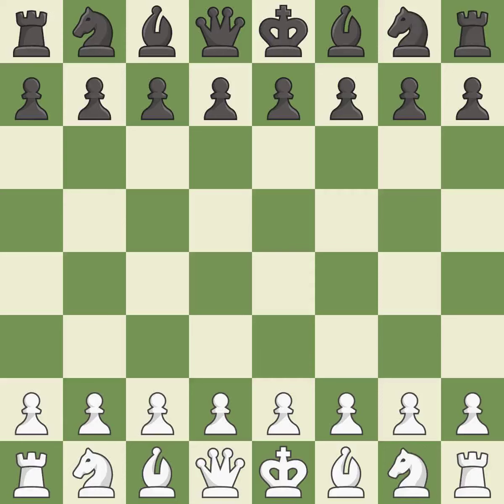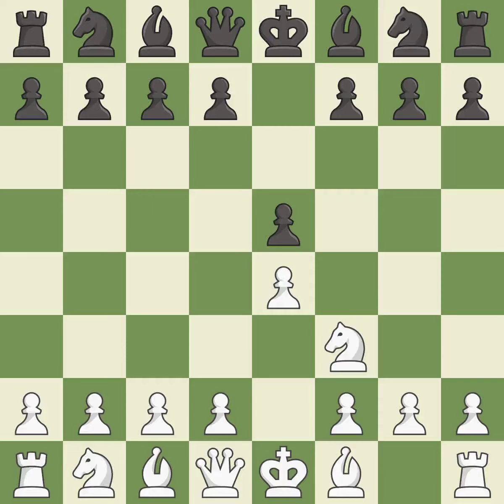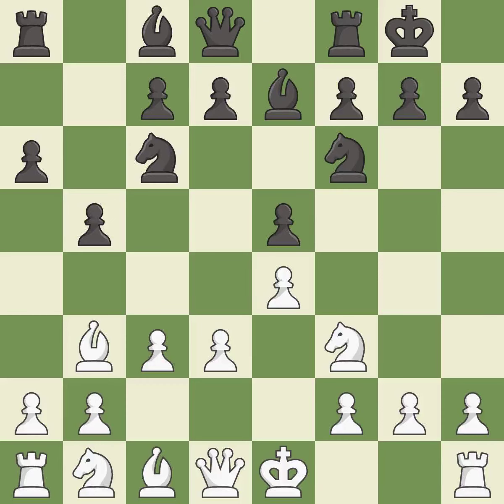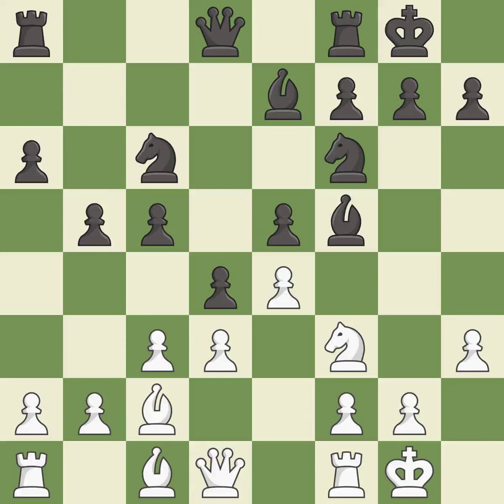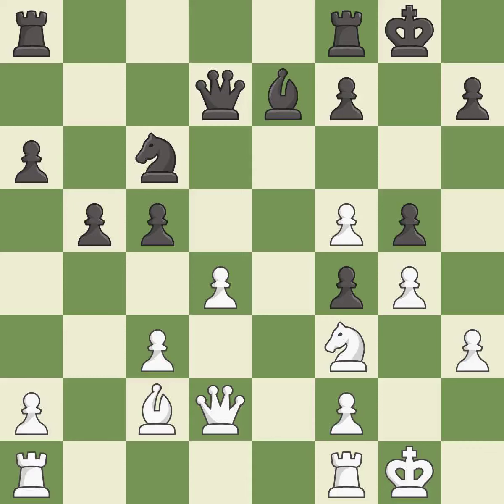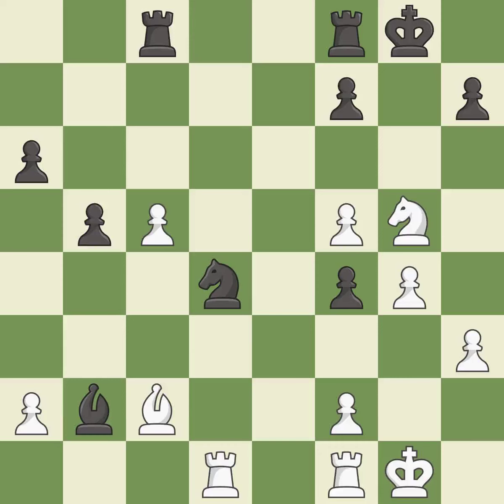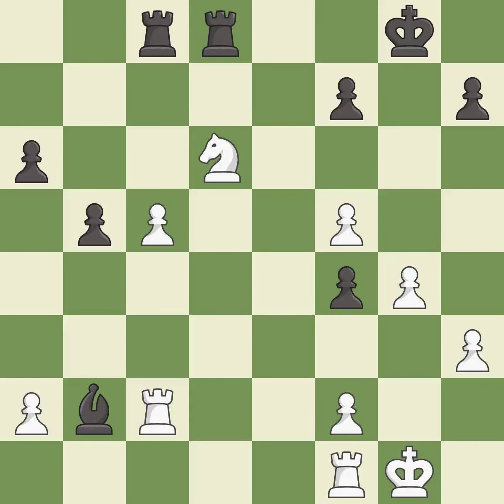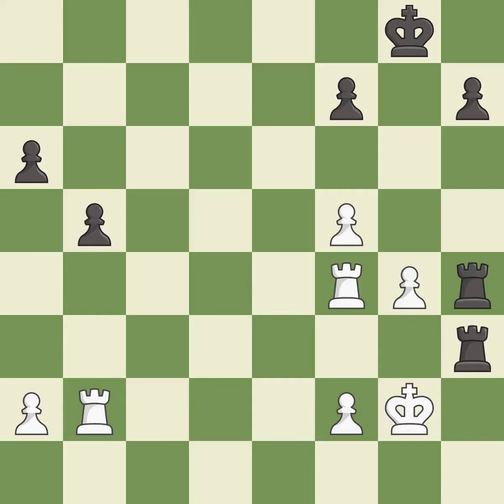White Ponkratov Pavel (RUS), Black Hayrapetian Arman (ARM),Ruy Lopez Opening: Morphy Defense, Ander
Ruy Lopez Opening: Morphy Defense, Anderssen Variation, 5...b5, Event It (open) Aeroflot (b), Site Moscow (Russia), Date 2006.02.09, Round 3, White Ponkratov Pavel (RUS), Black Hayrapetian Arman (ARM), Result 1/2-1/2, ECO C77, WhiteElo 2406, BlackElo 2396, Remark